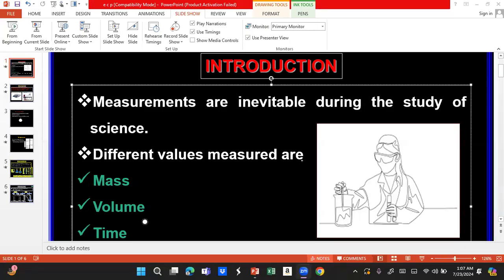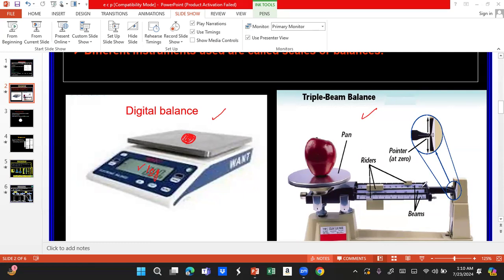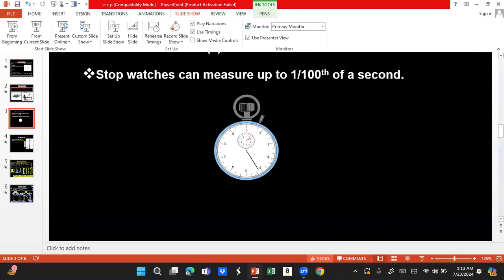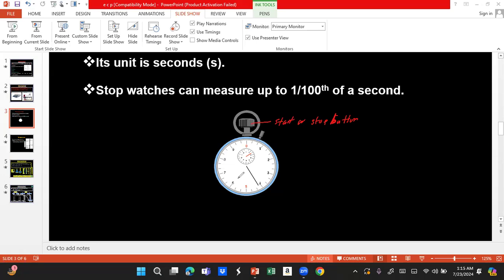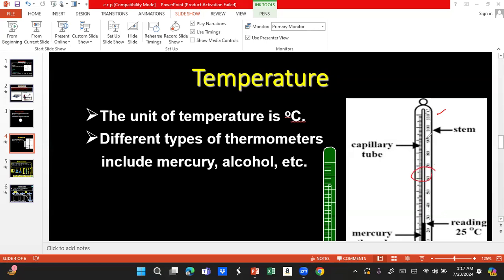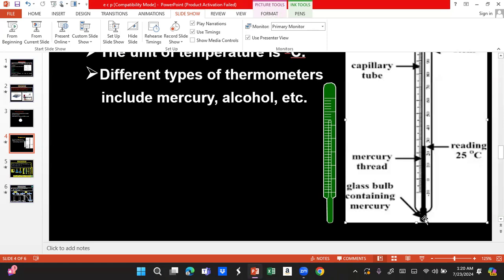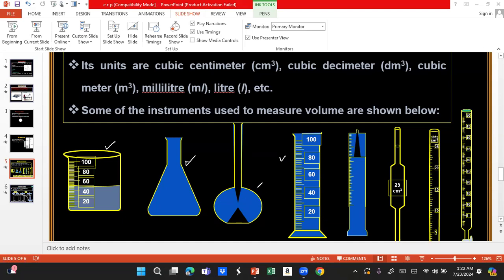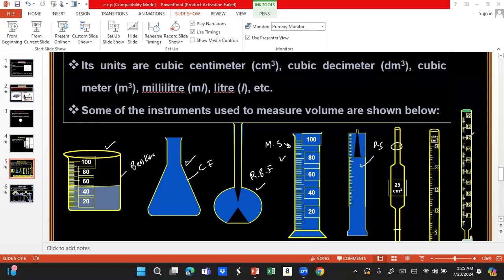Experimental chemistry@chatzida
experimentalchemistry in new syllabus
chemistrypaper 4